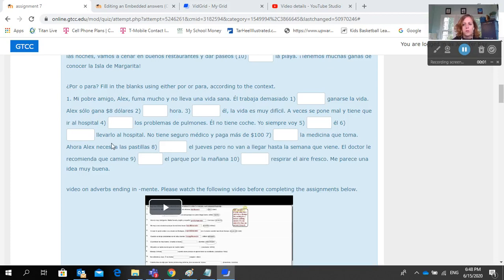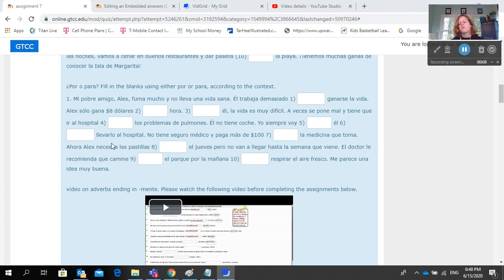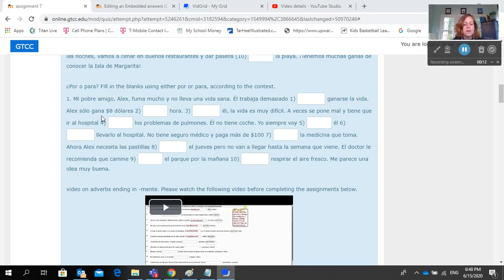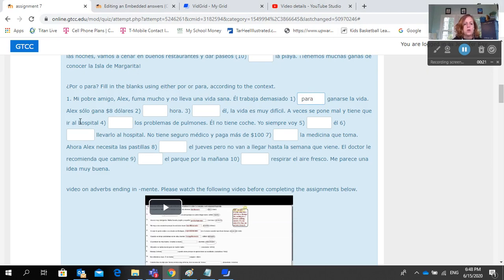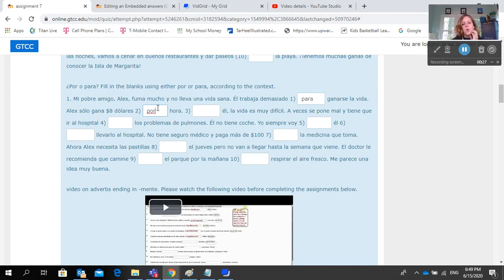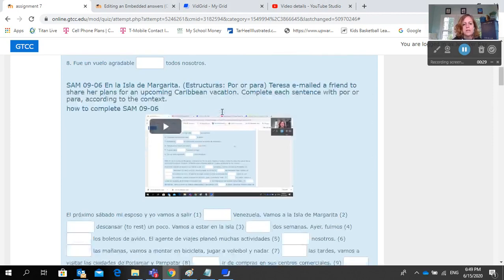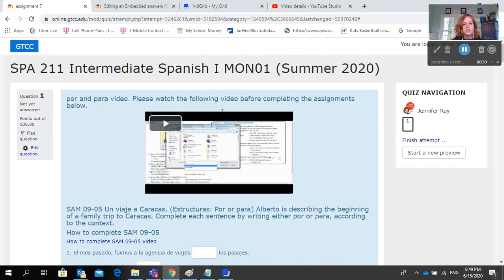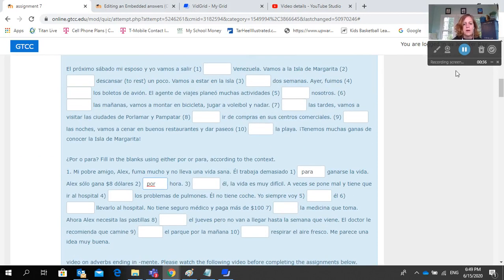how to complete the por and para activity